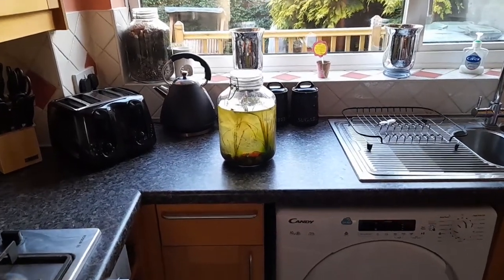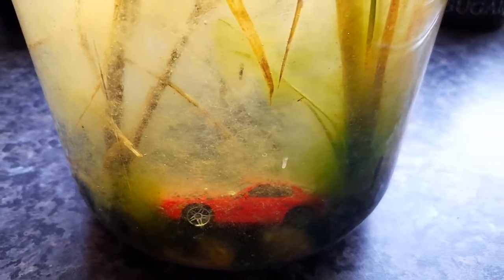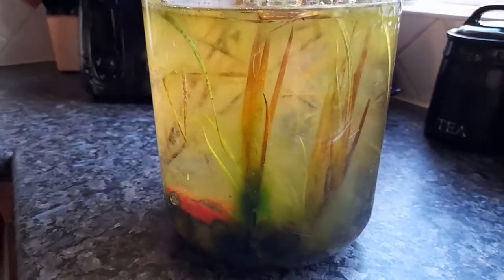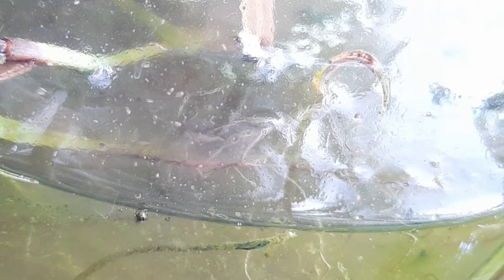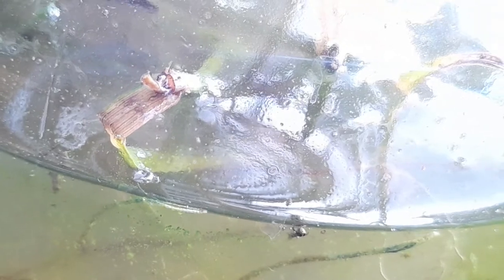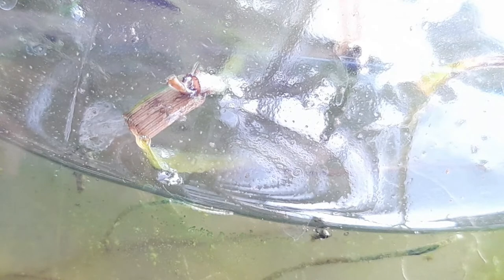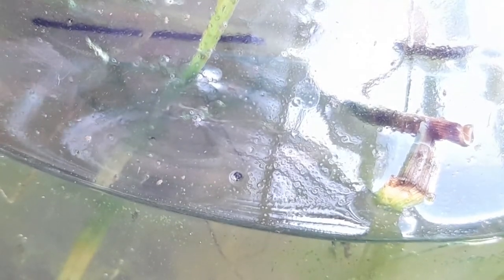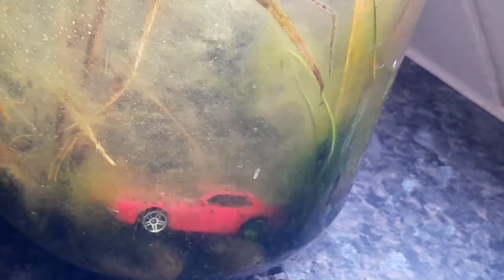The Pond On My Window Sill - Ecosphere Month 1